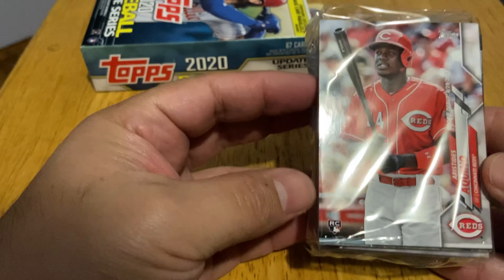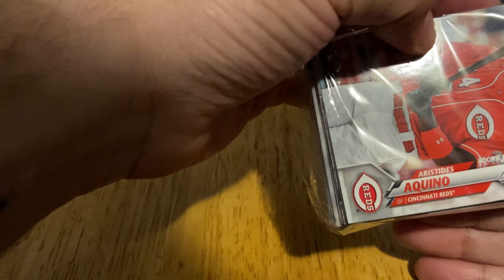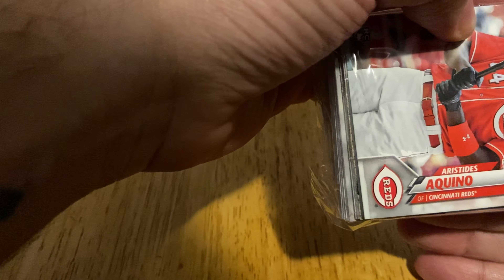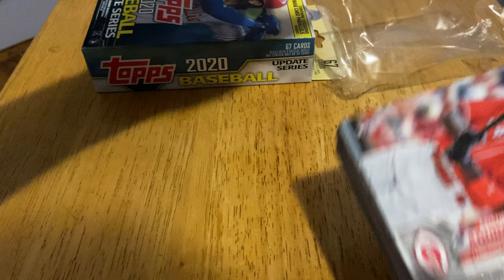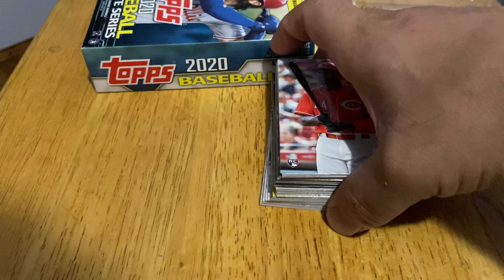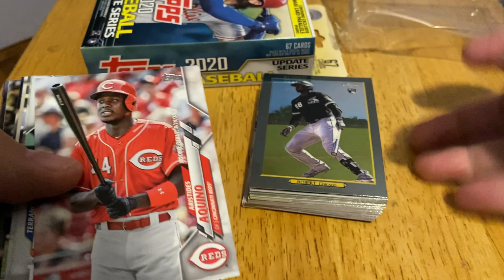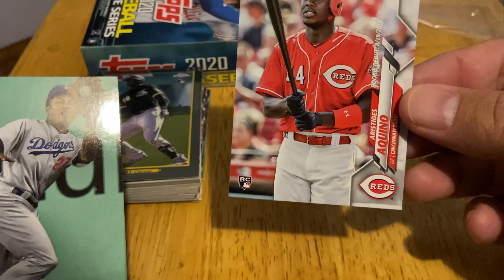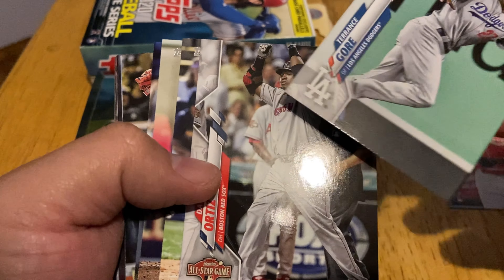Breaking Two MLB Topps update series 2020 will I pull a Luis Robert Chicago White Sox Rookie !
Welcome back to my channel on todays Episode  i  was able to find two MLB Topps update series 2020 banger boxes lets see if i pull a second Luis Robert White Sox Rookie  ,  check out the following links below that can save you some Ca$h  , i also have my Ebay link below so you can buy items i don't keep for my collection which you might need to complete yours.

if you would like to Support my Channel here is my Paypal email will help me fund the channel more for great content like action figures hunts , mystery boxes to make more videos.

Ebay link many items for sale - action figures , Funko , comics and more !

click the  link to save $5 bucks  on Poptopia Mstery Box , every Wednesday and Sunday and sometimes they just drop boxes during the week.

sign up for Ebates earn money back while shopping.

If you want to send me anything to unbox on Youtube - Funkos/Pins/Comics or action figures.